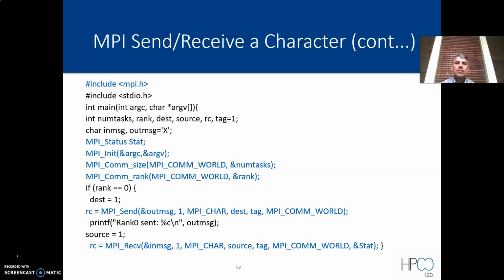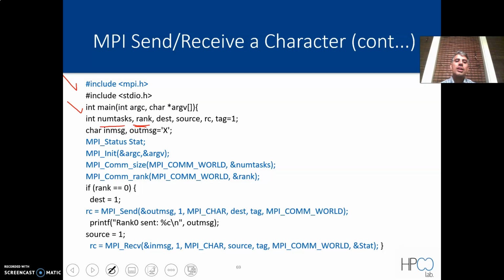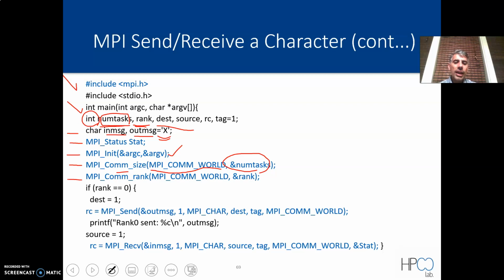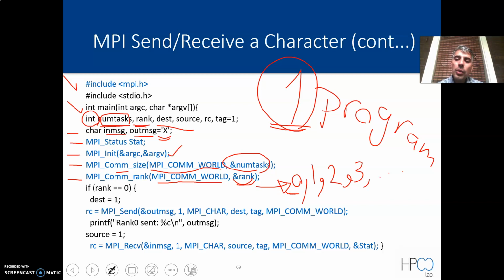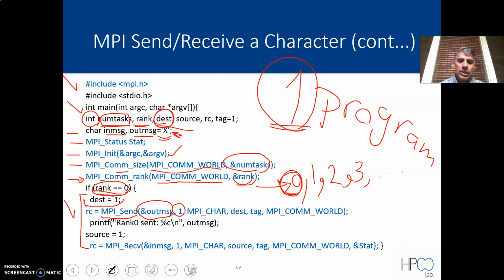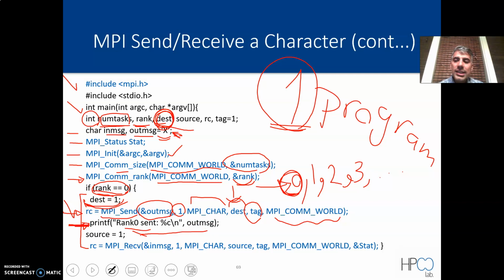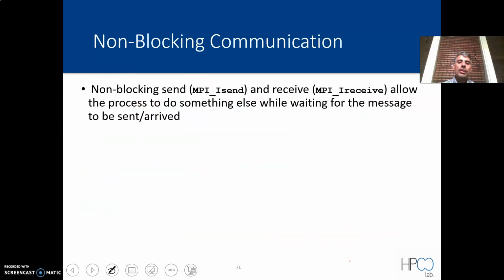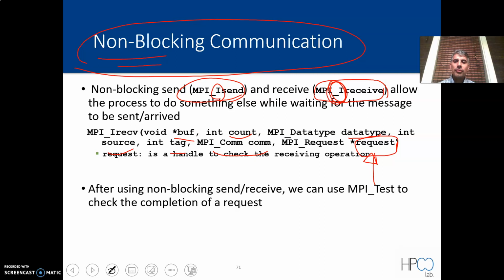Introduction to MPI programming-5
Distributed and Cloud Computing Course.